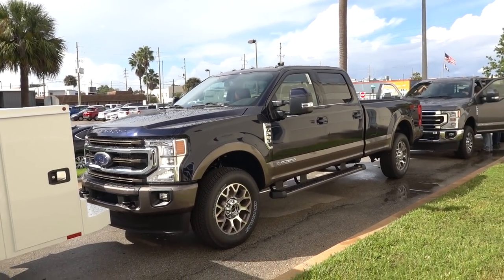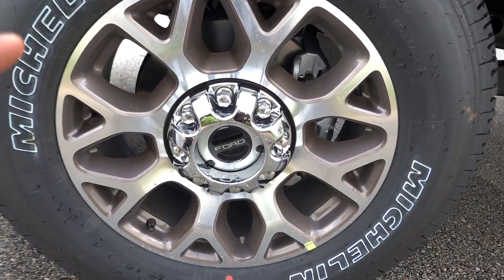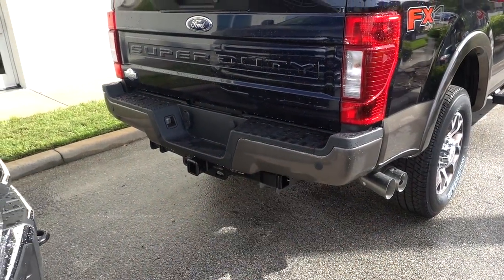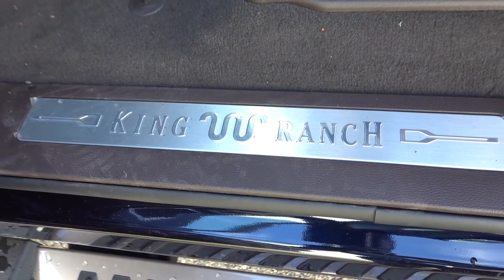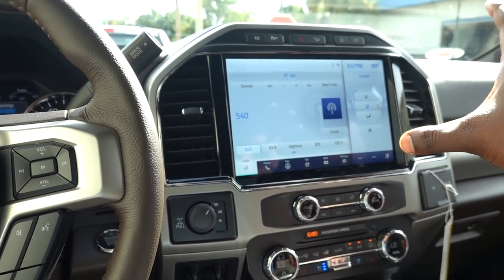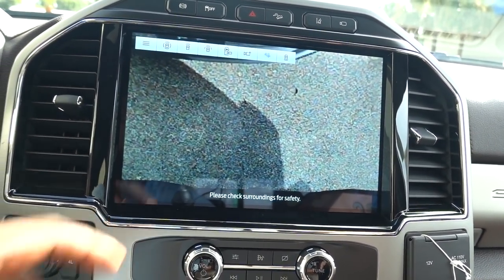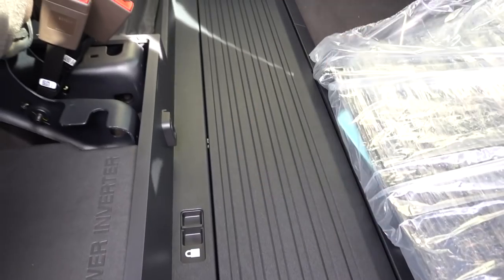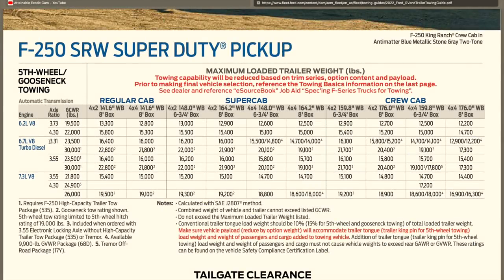2022 Ford F250 King Ranch Review || Check Out The New Interior!!!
Check out this 2022 Ford F-250 King Ranch with a Powerstroke Diesel. The interior has been updated and now includes Sync 4 with a 12" Display!!!

Special thanks to:
Kisselback Ford